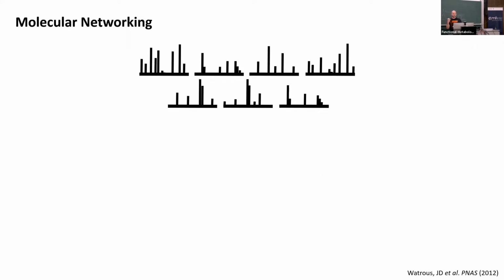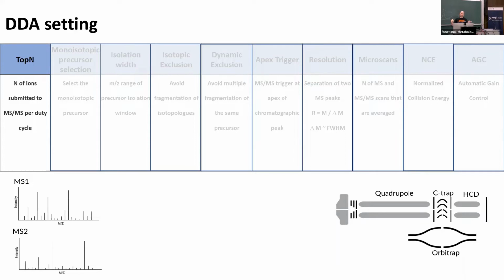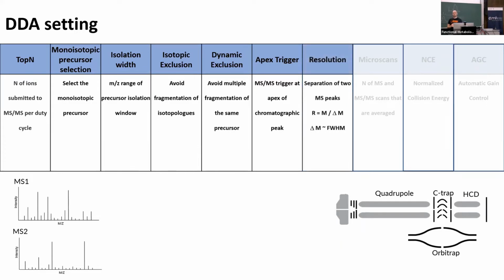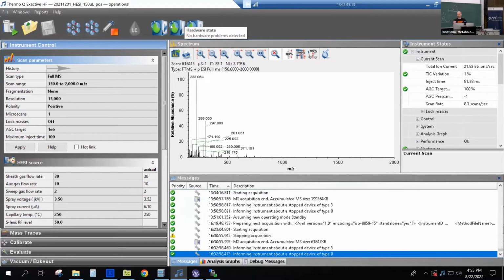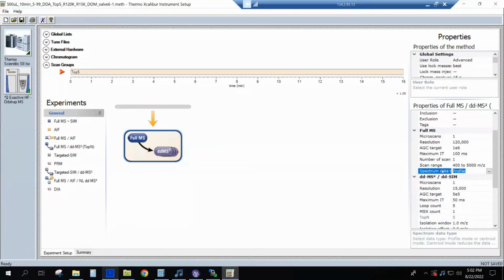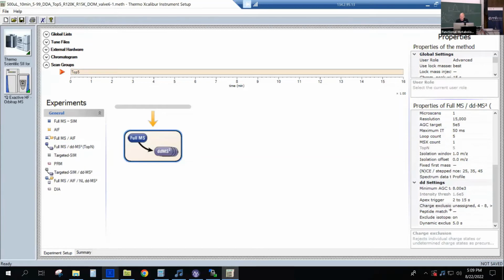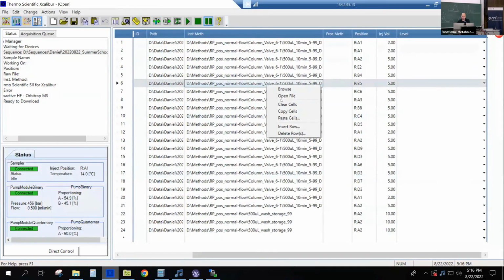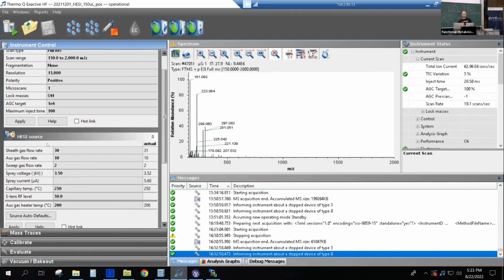NTMSS2022 Day1 S7 - LC-MS/MS Data Acquisition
Day 1, Session 7, LC-MS/MS Data Acquisition

Daniel Petras, University of Tuebingen